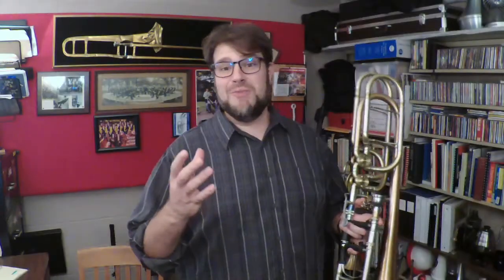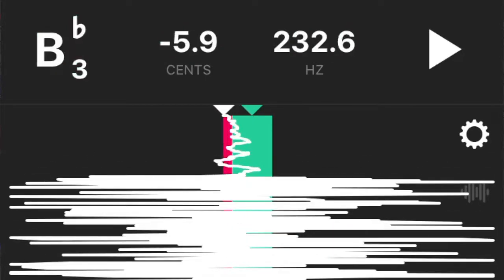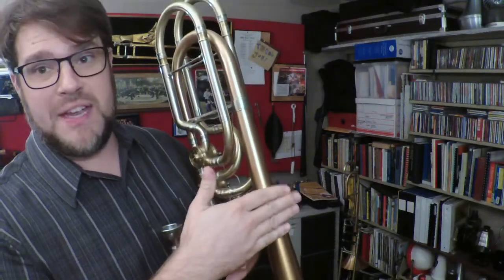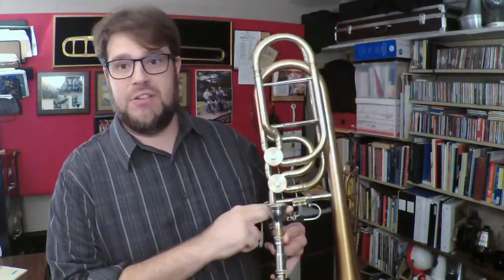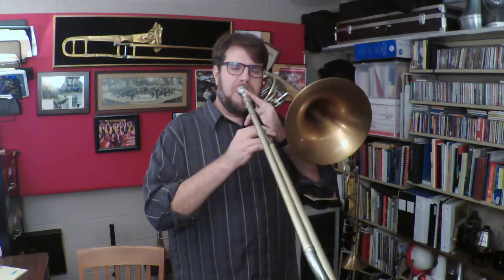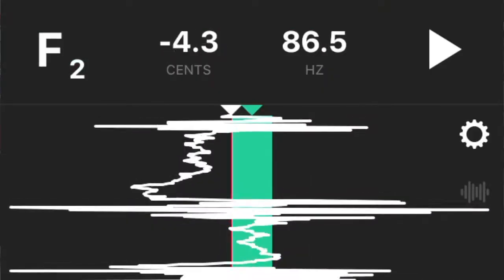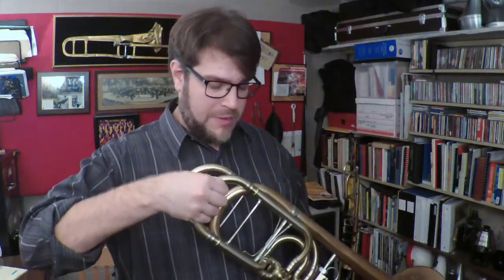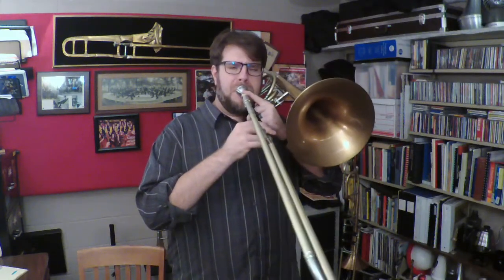Tune an Independent Double Valve Bass Trombone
Benjamin Yates, Trombone
BASS TROMBONE INTONATION

Setting up the tuning slides

The bass trombone most students work with has three tuning slides. The slide lengths dictate the valve intonation settings.

Main Tuning
Start with the main tuning slide, usually in the center of the three with the largest diameter tubing. We start here because this slide is always used, no matter the valve combination used.
- Push the main tuning slide out about a half inch
- Play a Bb in first position, hand slide all the way in, with a visual tuner
o When playing tuning notes, always play at mf~
o Support tuning notes with a full inhalation
o Always articulate the note, let it stabilize, then check the tuner
- If the tuner indicates a sharp note, pull the main slide out
- If the tuner indicates a flat note, push the main slide in

F Valve Tuning
Next, move to the F tuning slide. This slide is usually longer, connected to the thumb trigger, and on the back side of the valve section.
- Push the F tuning slide out about a half inch
- Play a F in first position, with the hand slide out just enough to almost see the inner slide. This adjustment of the hand slide is important. Tenor and Bass Trombonists make this adjustment throughout the F tuning slide second partial to play in tune.
- If the tuner indicates a sharp note, pull the F slide out
- If the tuner indicates a flat note, push the F slide in
It will take time for bass trombonists to get used to the adjustment in the second partial, but it will allow more flexibility when playing in the third partial later and allow for the D combination to be in tune.

Gb Valve Tuning
Next, move to the Gb tuning slide. This slide is usually shorter, connected to the side trigger, and on the front side of the valve section.
- Push the Gb tuning slide out about a half inch
- Play a Gb in first position, with the hand slide out just a little (1 cm or so)
- If the tuner indicates a sharp note, pull the Gb slide out
- If the tuner indicates a flat note, push the Gb slide in

D Combination Tuning
The whole point of having the second valve in the long run is to have your fully chromatic partial between second and first partials. The combination of the two valves should be close to in tune at this point.
- Play a D in first position, the hand slide should be pretty much all the way in.
- If the tuner indicates the D is out of tune, check your hand slide, it may need to go out some. In some trombones, you may need to push the F slide out to get your D in tune, and then play with the F side in further on the hand slide.

A few things to remember:
- Even if the valves are in tune, a player can be out of tune. Issues to watch for:
o Chop manipulation (sharp = tight, flat = loose)
o Air stream manipulation (sharp = too fast and compact, flat = too slow and wide)
o The hand slide will always need to be adjusted throughout partials. There are infinite numbers of slide positions on trombone, not just 7.
o Each player may be different, so if sharing an instrument, be ready to remember your best slide position and move things back when needed.

Tuners should only be used during warmups. During rehearsals and concerts, trust your ear and your fellow musicians. To have a better understanding of an individual players intonation and tuning on a horn, use a drone and play fundamental exercises to find slide placement.